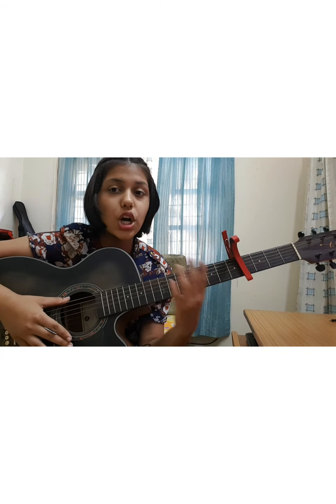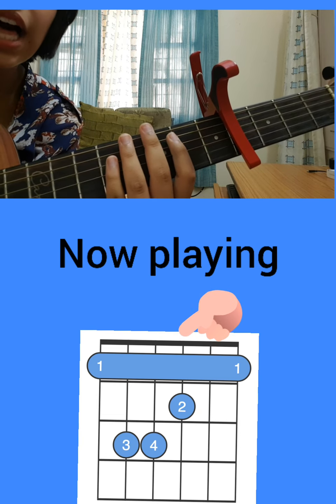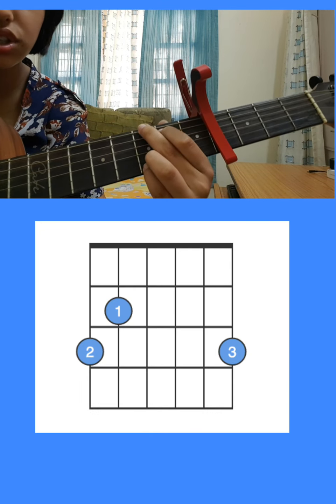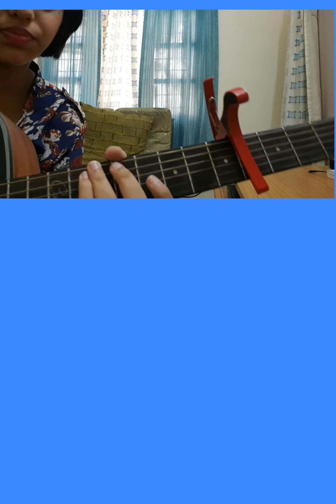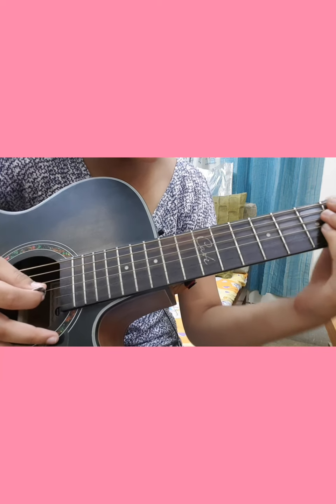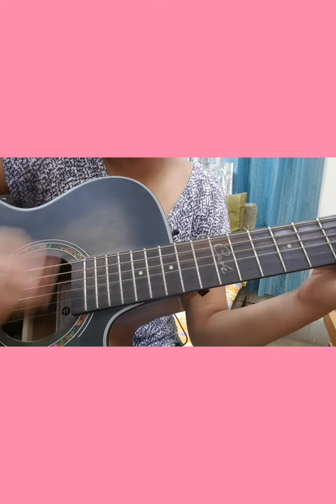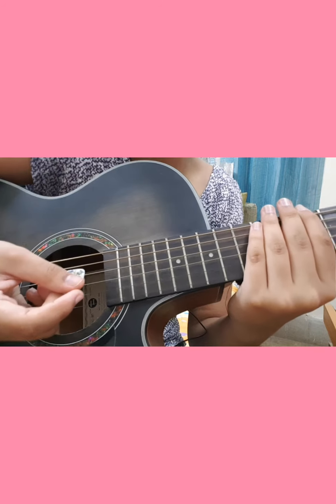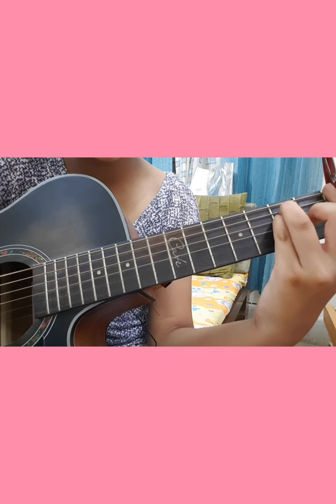we don't talk anymore 🤐- guitar tutorial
link for capo